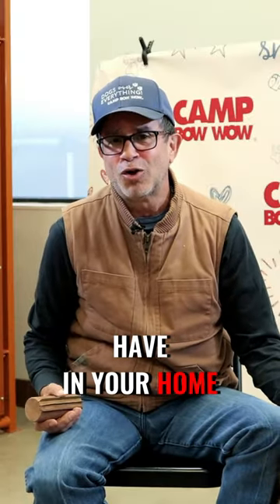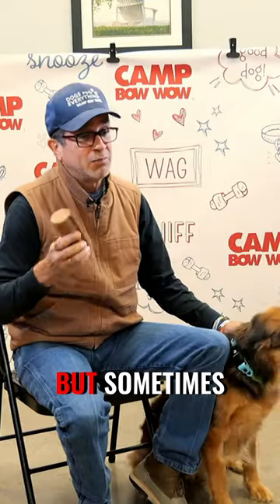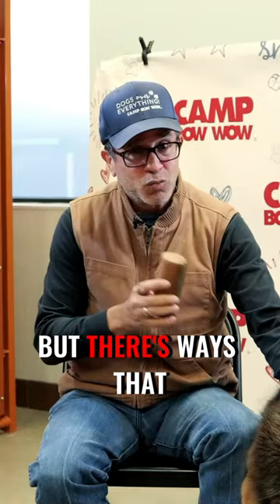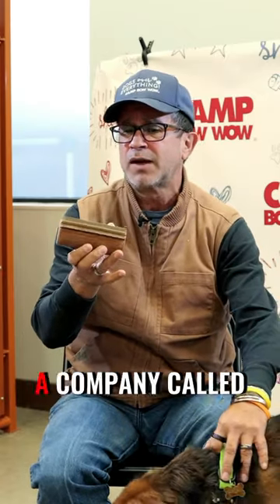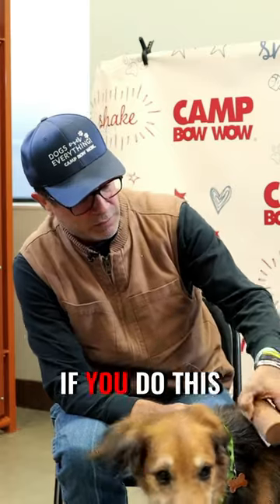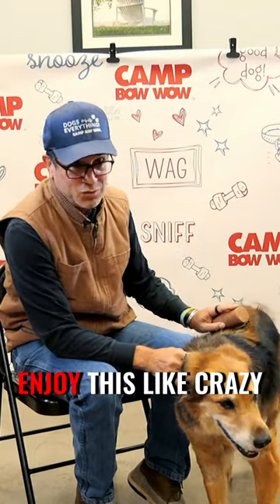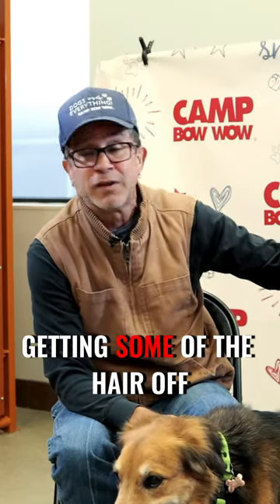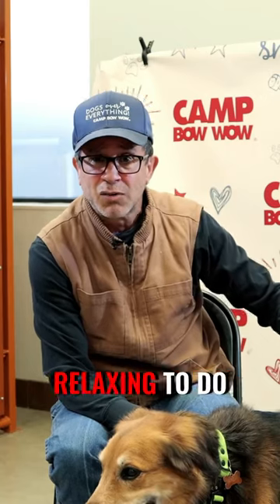How to Relax your Dog in Minutes | Dog Grooming Tool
Discover the secret to calming your furry friend in minutes with this dog grooming tool.